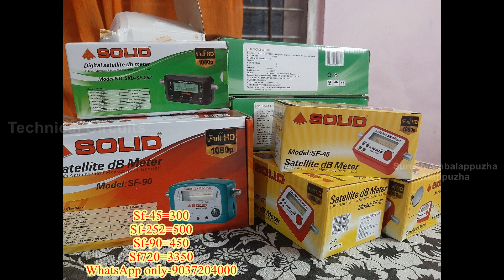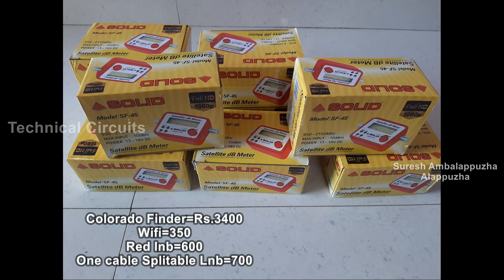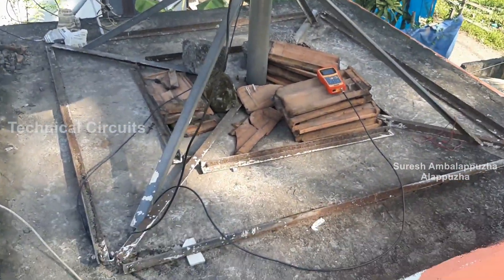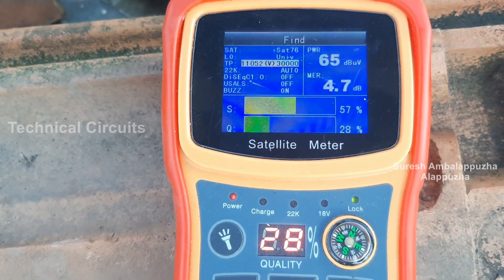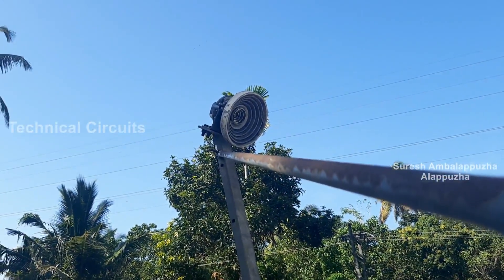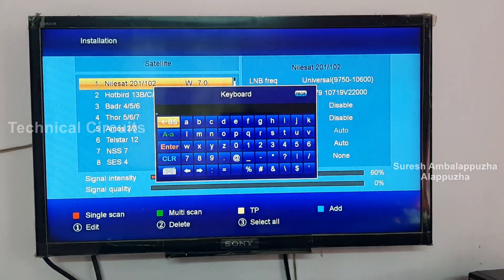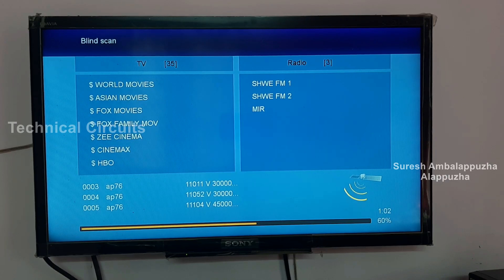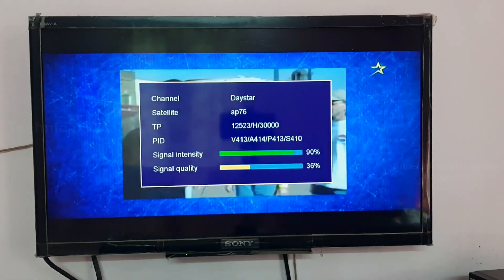Apstar Ku out of Coverage Satellite Tracking 6 ft Offset Dish Suresh Ambalappuzha